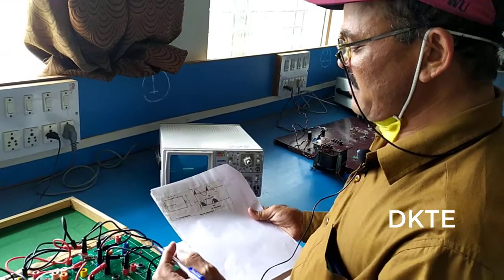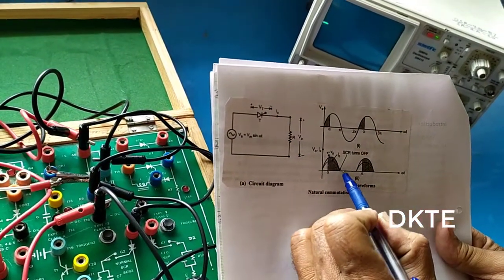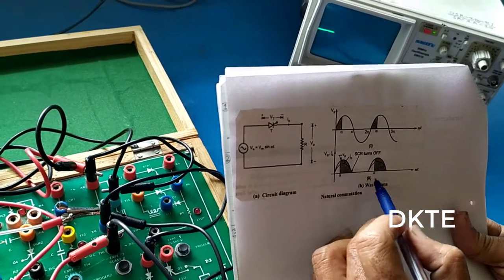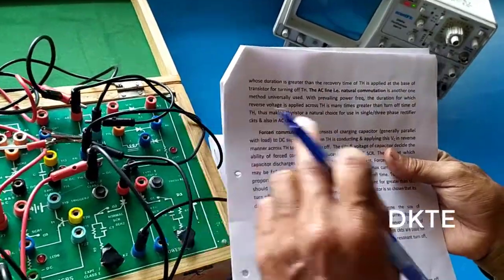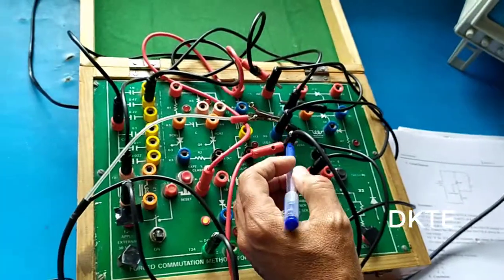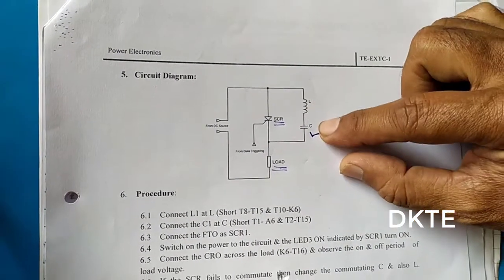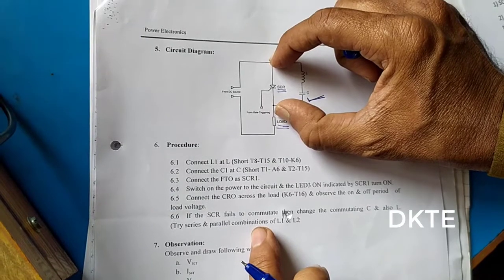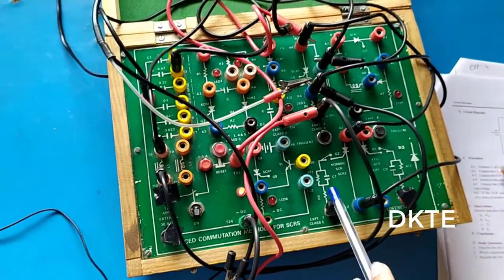Class B SCR Commutation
This video highlights about SCR Class B Commutation technique i.e load commutation technique

Prepared By
Mr. B N Sachidanand
Instructor
Mr. L N Hudid